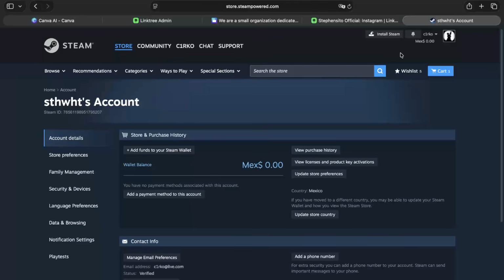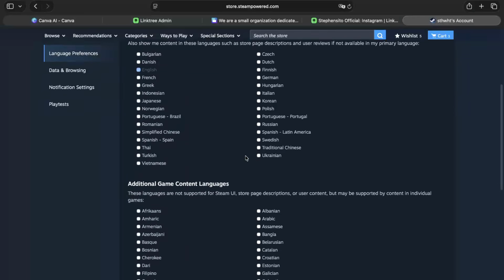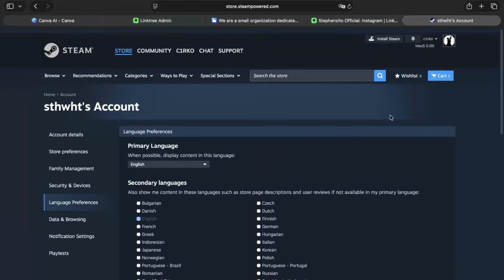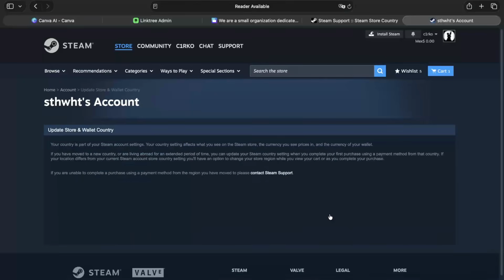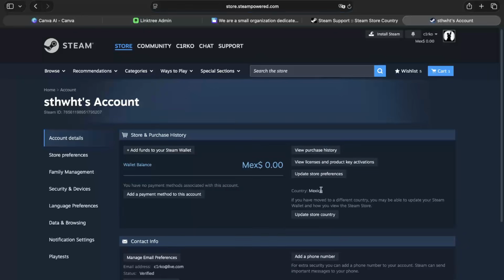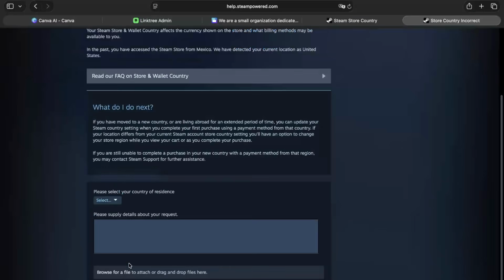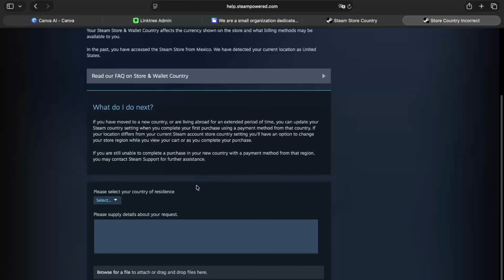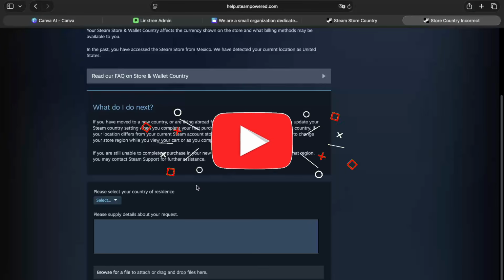How To Change Steam Region (Store & Wallet Country) Full Guide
🌍💳 Want to change your Steam region (store & wallet country)? In this video, I’ll show you how to update your Steam region step by step, including how to change your store country and wallet settings safely. You’ll learn what’s required, how the process works, and how to avoid common issues.

📌 In this tutorial, you’ll learn:
✅ How to change your Steam store region step by step
✅ How to update your wallet country correctly
✅ Requirements for changing your region on Steam
✅ Tips to avoid restrictions and keep your account safe

🚀 Perfect if you’ve moved to a new country, want correct pricing, or need to update your Steam account region properly.